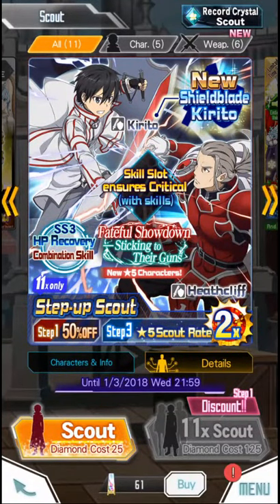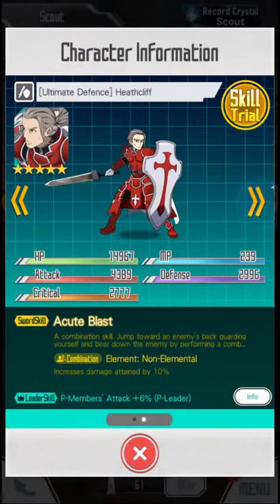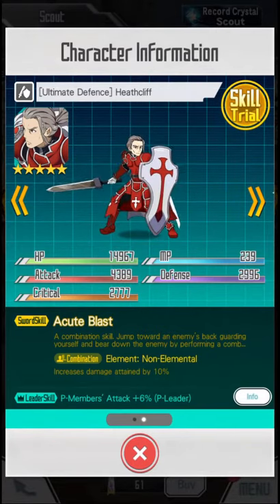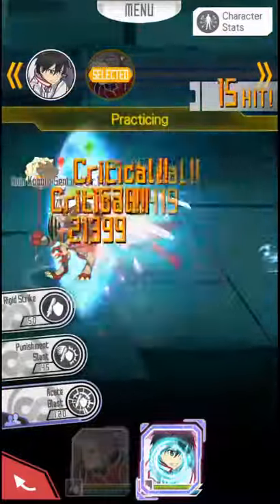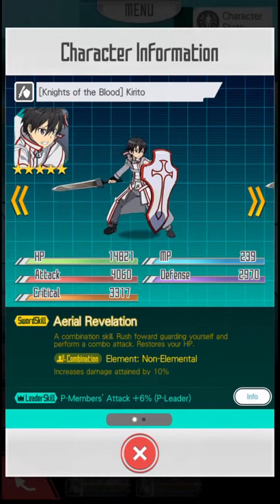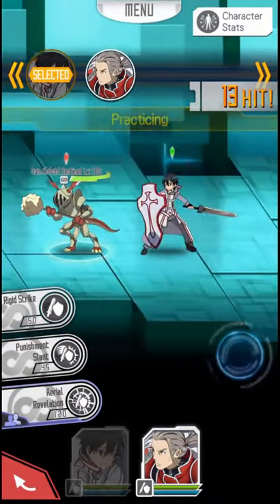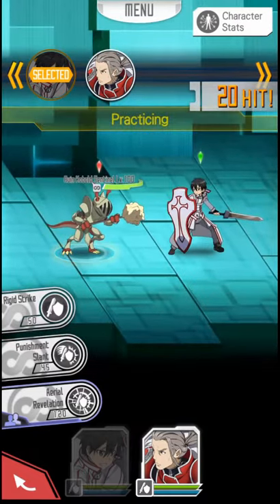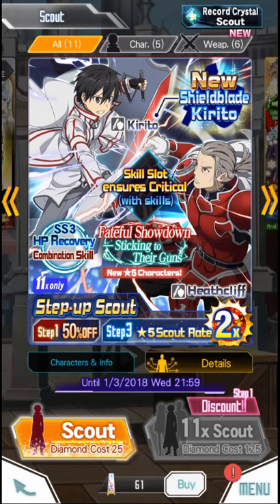Fateful Showdown -Sticking to Their Guns Preview (SAO: Memory Defrag)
This is the first time we get to see the Shieldblade units get an official banner, i'm so excited to see this and hope to scout at least of these guys on my account.